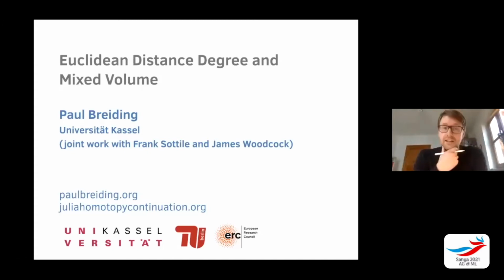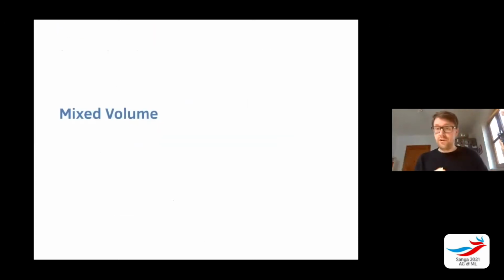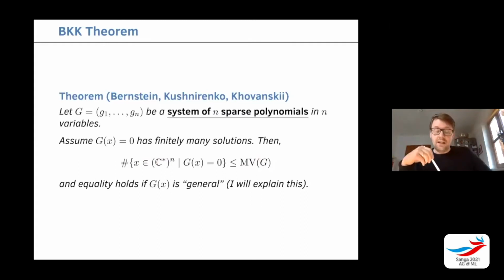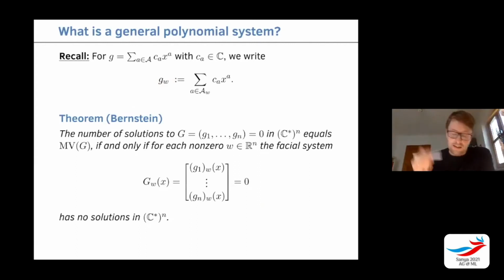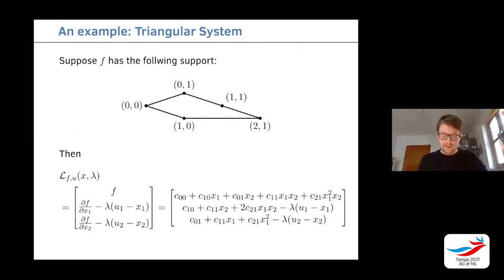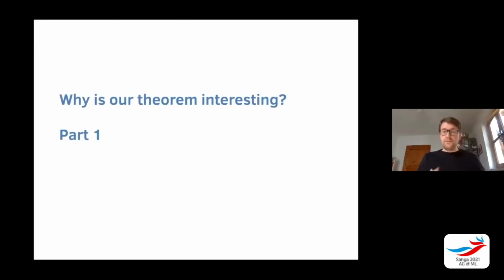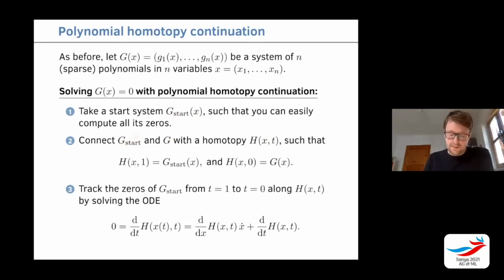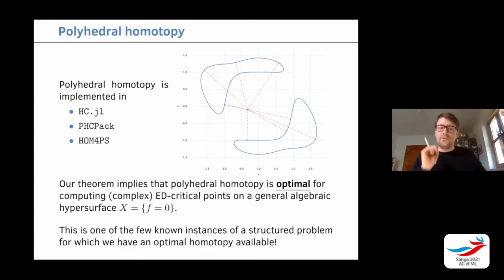Euclidean Distance Degree & Mixed Volume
Talk by Prof. Breiding